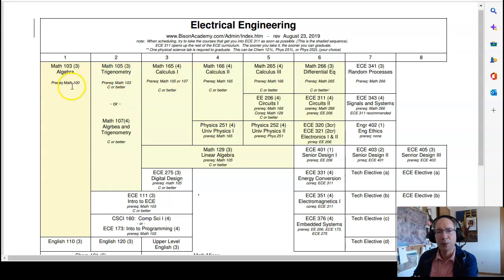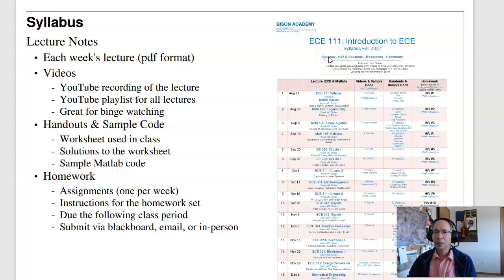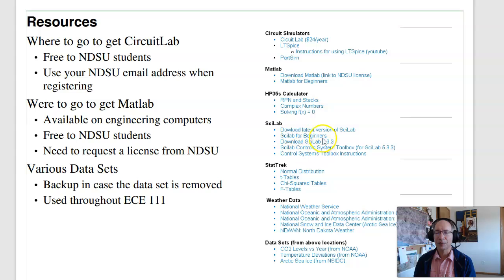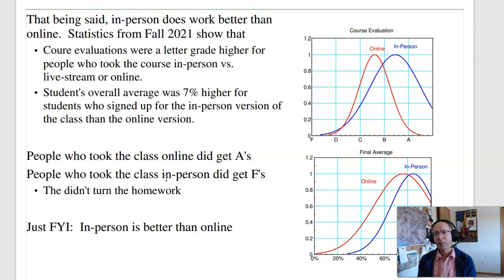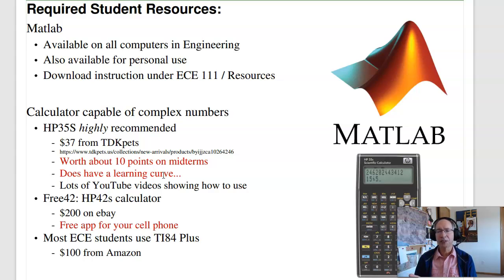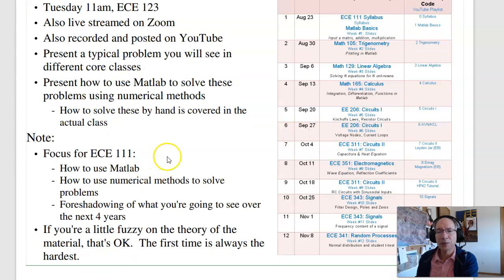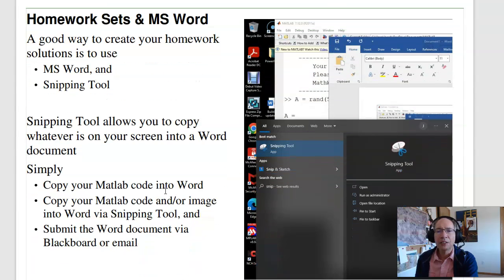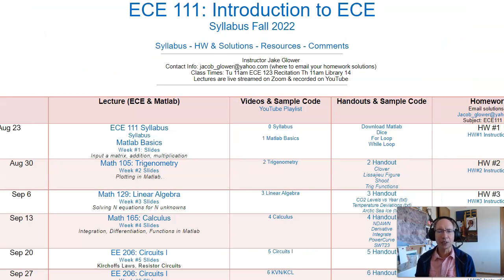ECE 111 00 Syllabus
Syllabus for ECE 111 Introduction to ECE.  Please visit the following site for corresponding YouTube playlist, lecture notes, homework sets, and solutions.